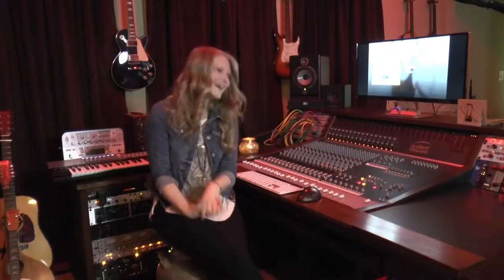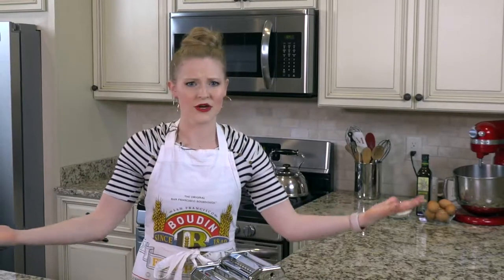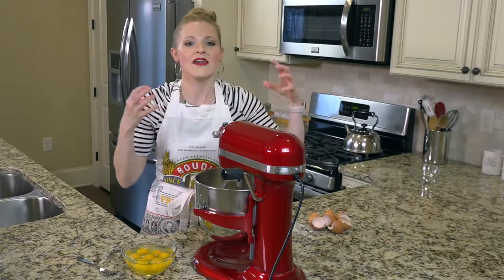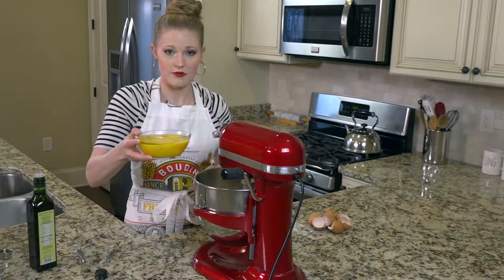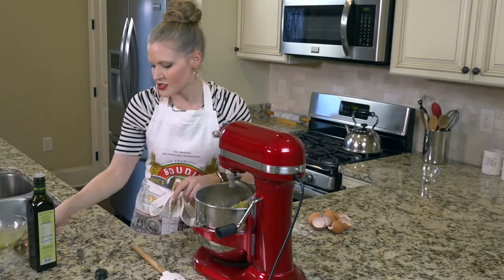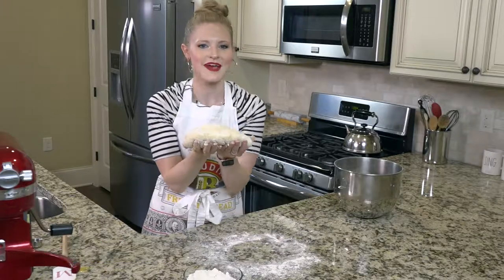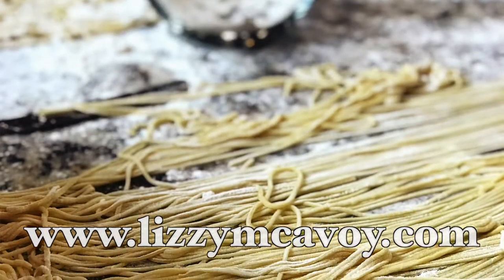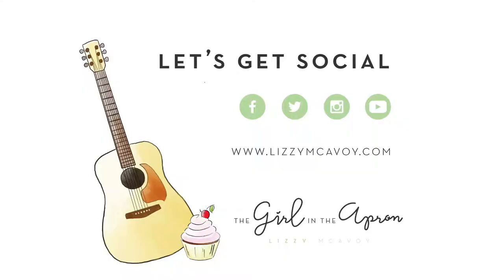How to Make Homemade Pasta- The Girl in the Apron- Lizzy McAvoy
Note from The Girl in the Apron:

My Mother would tell stories about her Grandmother drying homemade pasta on the kitchen counter on newspaper when she was a little girl. I remember making homemade pasta with my Grandpa at his kitchen table. So all to say, we’re all about carb-y Italian goodness at our house. I bought my first hand crank pasta maker when I was about 13. I was taught to make pasta the traditional way on the table top; but since the Girl in the Apron is all about quick and easy, we’ll be making it in the mixer.  It’s made with low cost ingredients that you probably already have in your pantry.The only specialty kitchen tool you’ll need in a pasta maker but I’ve put some great options below. Beware, once you’ve had homemade pasta: you’ll be addicted. Now with that being said, here’s how you do it.

Ingredients:

5 cups unbleached all purpose flour

7 eggs

1 Tbsp olive oil

Here’s How You Do It:

In a stand mixer with a dough hook attachment, add flour. Turn mixer on low speed with flour to remove any clumps.

Whisk eggs. Add olive oil to eggs and mix together.

With the mixer still on low, slowly add in egg mixture in small increments. Increase the speed to medium. The dough will begin to pull away from the side of the bowl. If the dough seems dry and notice it not coming together to form a ball, add 1-2 Tablespoons of water. A little water goes a long way, so be careful not to add too much.

Once the dough is completely combined place it on a flat floured surface. Begin to knead the dough for 5 minutes, continuing to flour if needed to prevent sticking.

Leave on the counter for up to an hour covered or use it immediately. Using a pasta maker, proceed with rolling out and cutting pasta. Buon appetito!

Pasta Maker Recommendations:

Imperia Pasta Maker

Kitchen Aid Pasta Attachment

Hand Pasta Cutter  paired with Kitchen Aid Roller Attachment